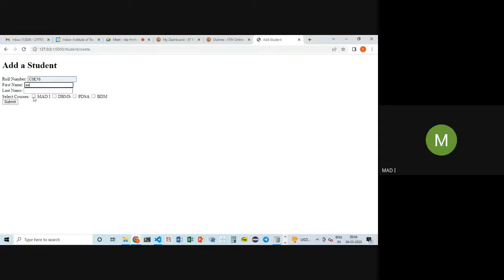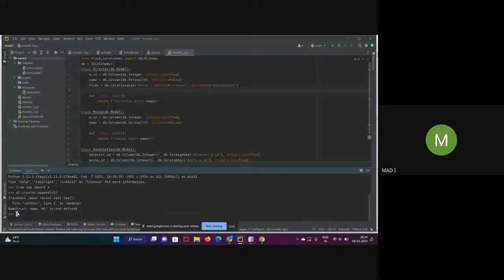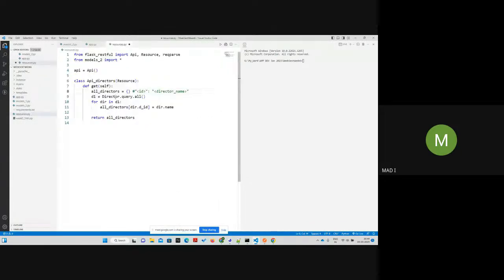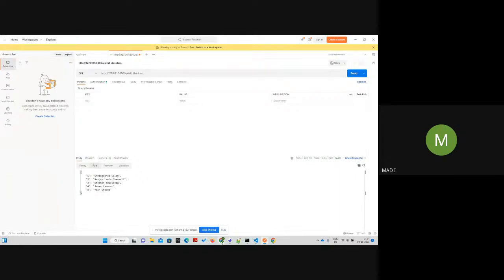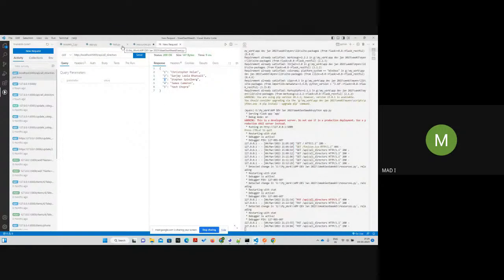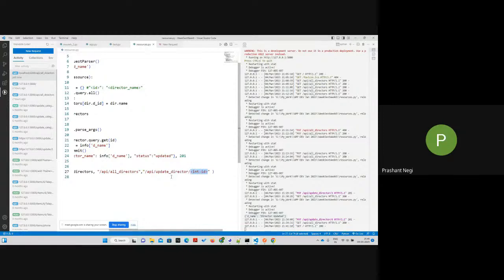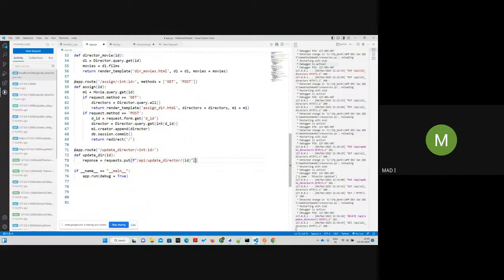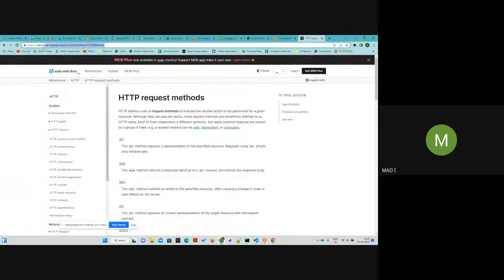Open Session/Summary - Week 6